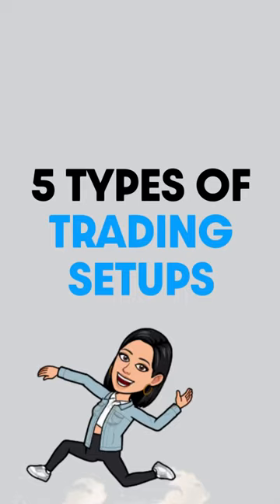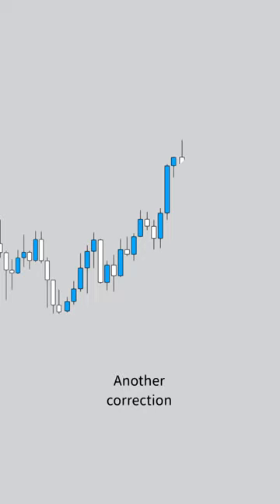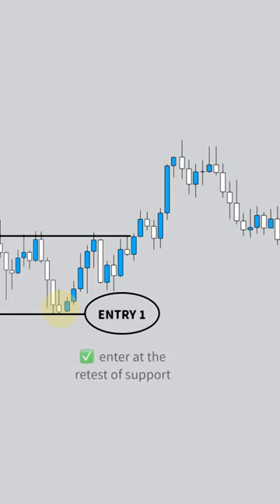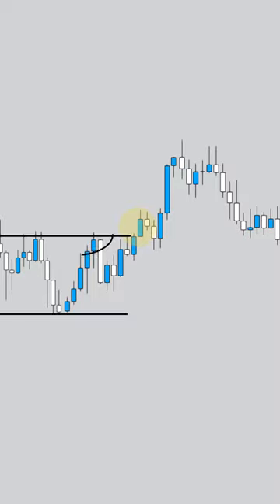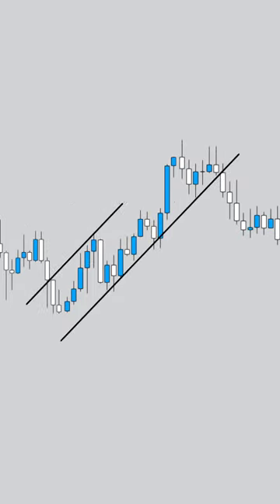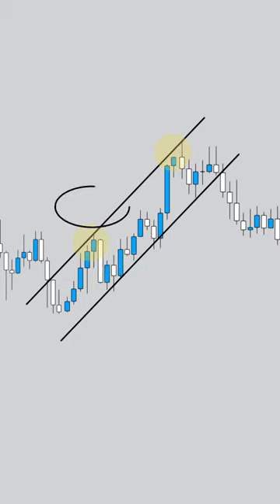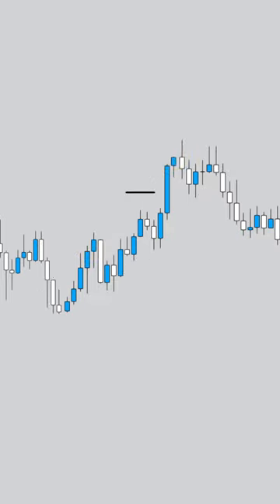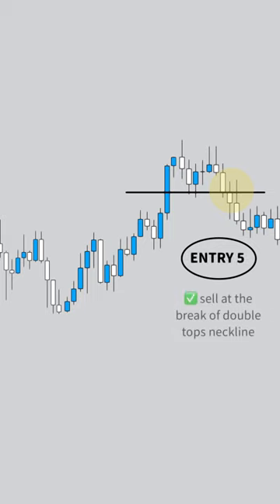Five (5) Types Of Trading Setups (You Should Know)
Deriv Regulated Broker  Since 2000 💪 23Yrs

Create deriv account and start trading today in a low spread also Deriv introduced Dp2p payments ⭐️⭐️⭐️⭐️

🌟You may trade all currency pairs(eg.GPBUSD,EURUSD,USDCHF,USDJPY,NZDUSD,AUDUSD,USDCAD,USDCNH,USDZAR. etc)⭐️⭐️⭐️⭐️⭐️

 And synthetic indices
more👇 options you want such as💫

🌟Boom and crash pairs
🌟Vix75 & Vix100
🌟Bitcoin & all crypto
🌟Currencies
🌟Nasdaq
🌟Step & jump index
🌟Range Breaks

To open account Click on the link, Enter email and confirm it with a password, No need of full verification documents.⭐️⭐️⭐️⭐️⭐️ 💫

Withdraws and deposits are quickly with the minimum amount of $1💫